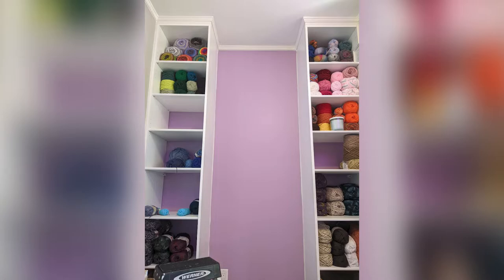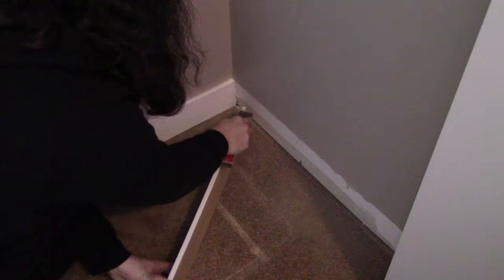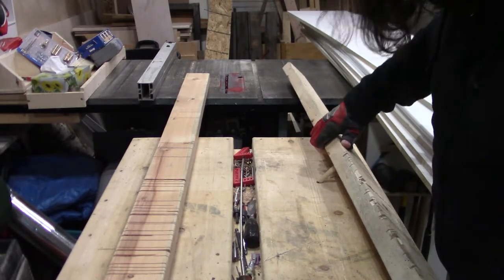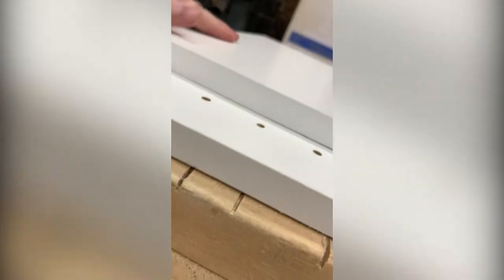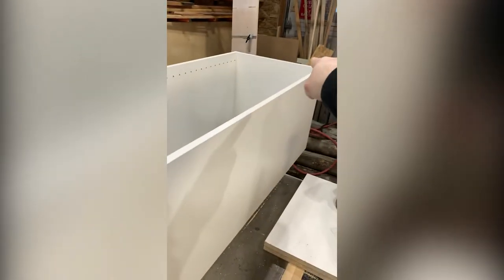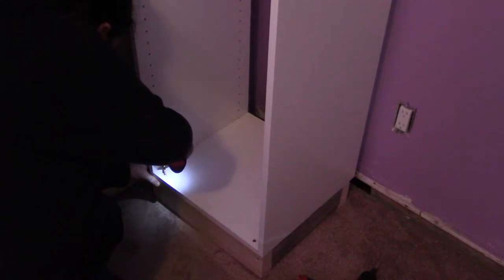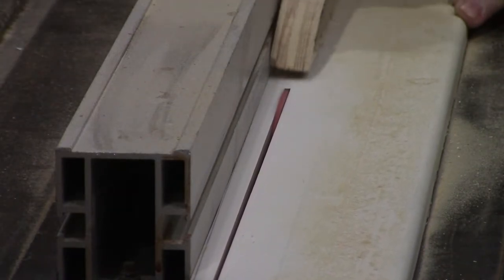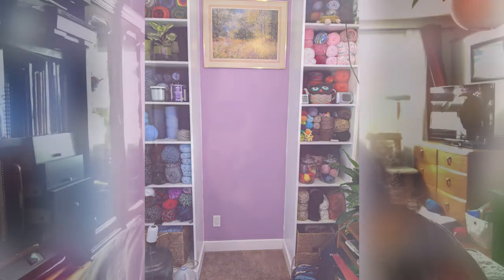Built-In Storage/Display Shelves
In the next phase of the multi-phase project that is my wife's plant and crochet room. It's time to build her some built-in towers to store all of her assorted yarn.

***MUSIC CREDIT***
Drop by Anno Domini Beats